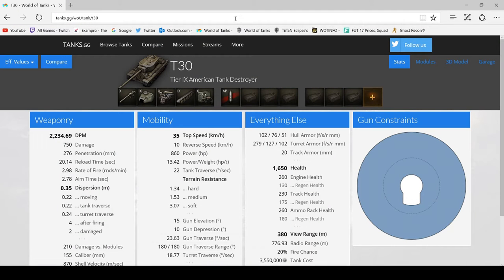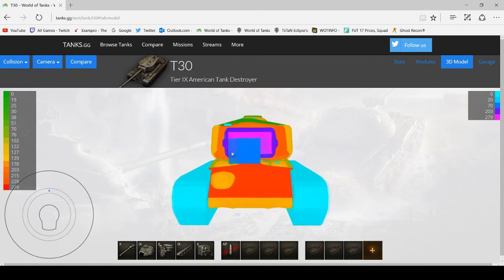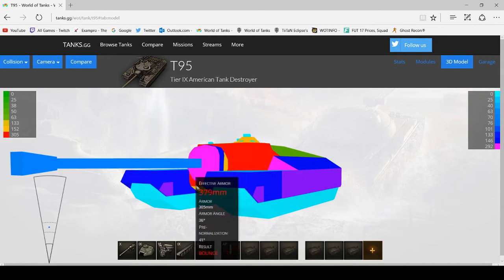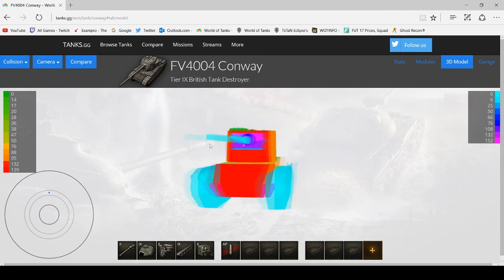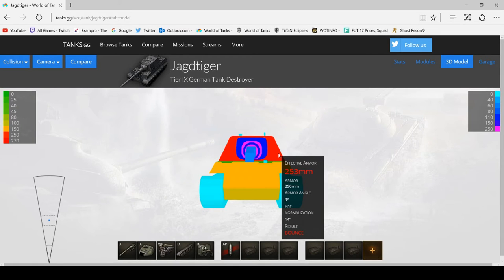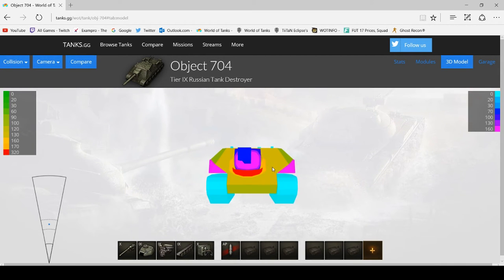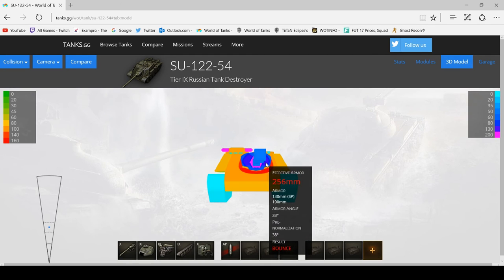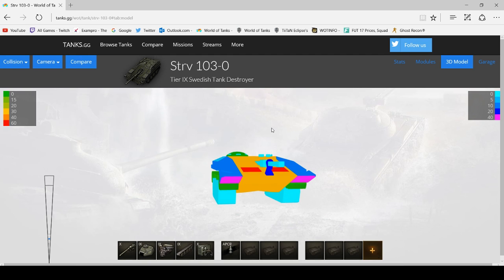World Of Tanks || All Tier 9 Tank Destroyer Weakspots!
In this video I show you all of the tier 9 tank destroyer weakspots in world of tanks console so that you guys can take them out easier than you might have done previously. This is only a guide and in some situations it might not be possible to see the weakspots on a tank like the jagdtiger etc. This guide highlights all of the weak points on the tier 9's as of 19/12/16 so some aspects may be subject to change!

Hopefully you do enjoy the video if you do why not hit that like button and subscribe for more content similar to this, along with some guides you might want to check out on my channel if you are new to world of tanks.

If you enjoy playing world of tanks on console then you might enjoy some of my other content I produce, from guides, gameplay, reviews and other random videos I decide to make on world of tanks.